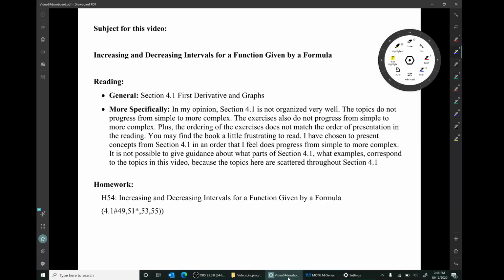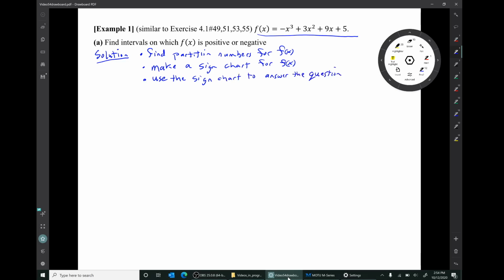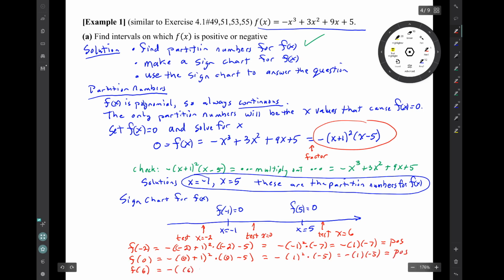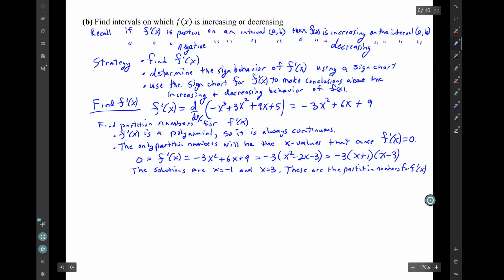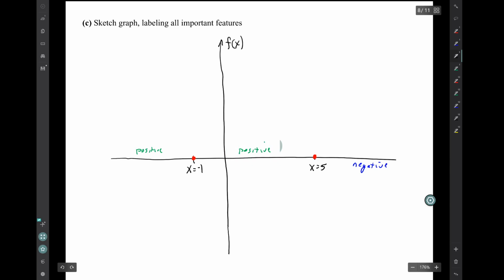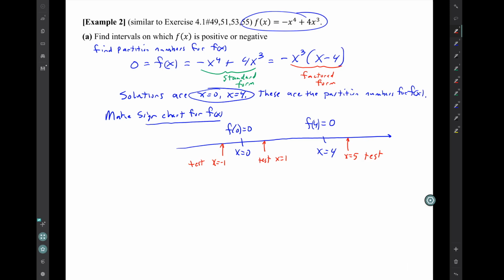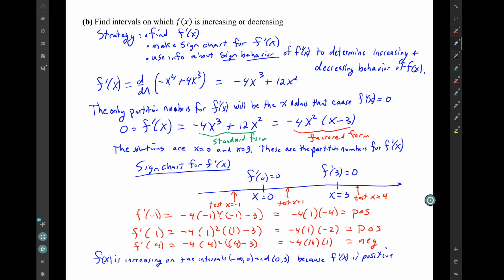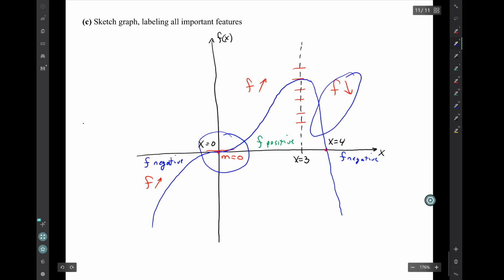Video for Homework H54: Increasing and Decreasing Intervals for a Function Given by a Formula